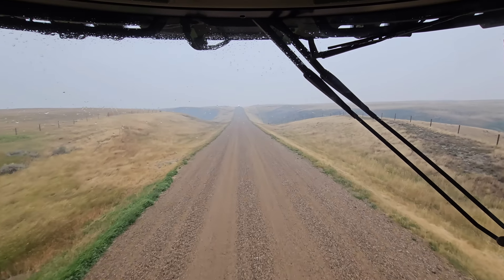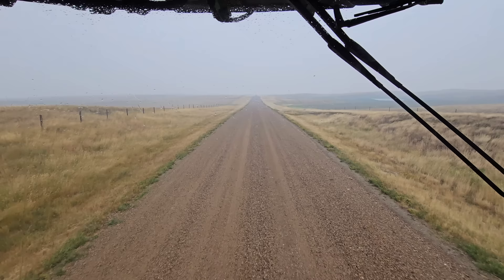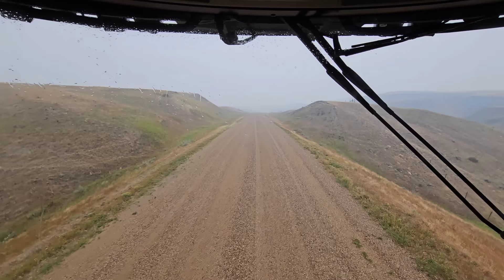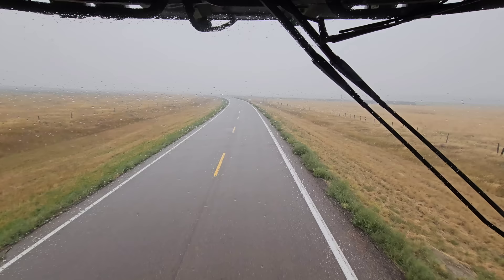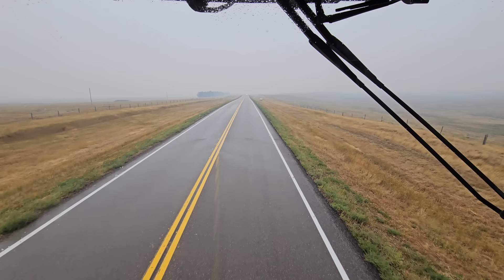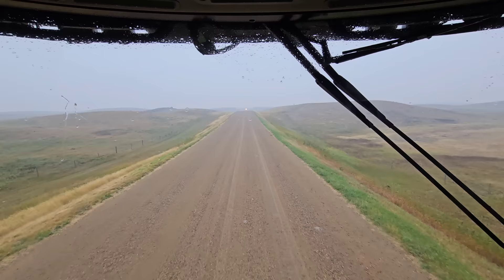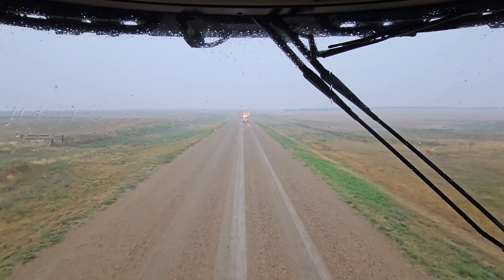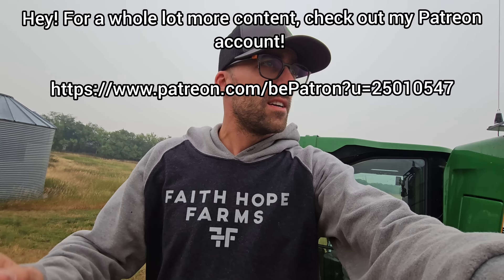Let's Roll Out 👌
We are heading on our annual harvest road trip which is the northern tip of the south farm 🙂
We are leaving a few machines behind due to we need more truck drivers to help haul the grain back to the main yard.